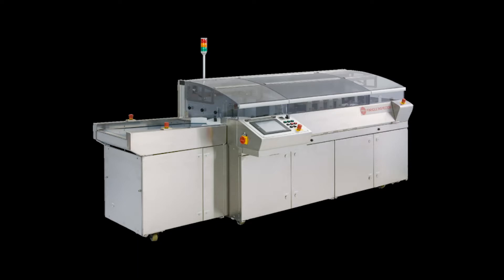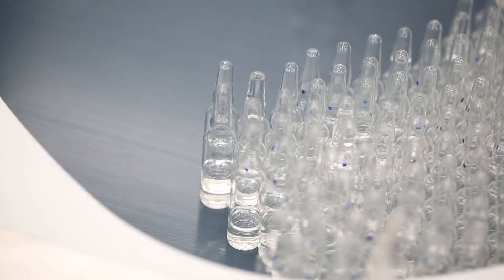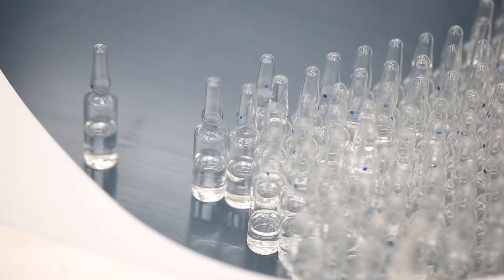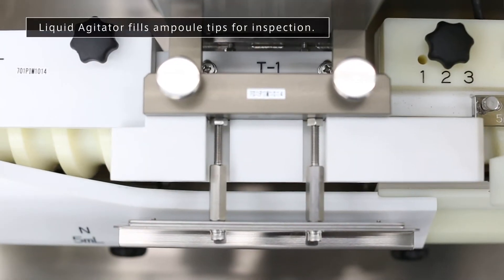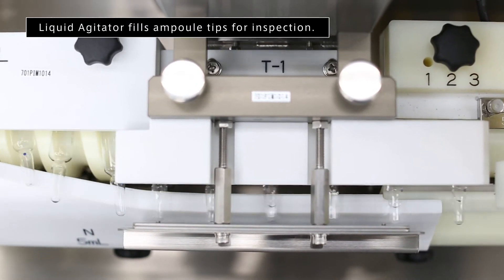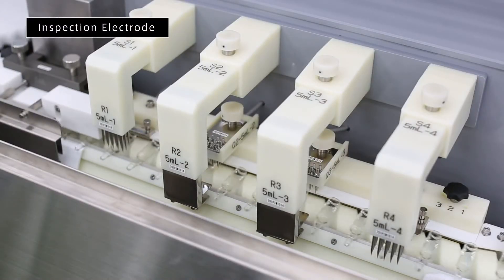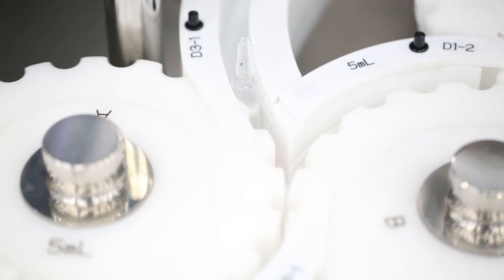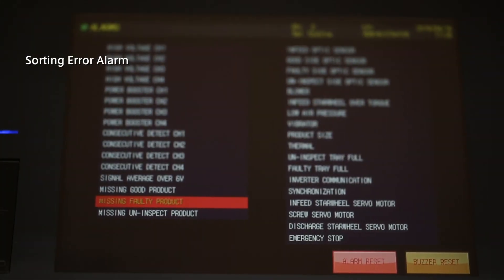Nikka Densok HDB Series Pinhole Inspector for Glass Vials/Ampoules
For more information on our HDB Series Pinhole Inspectors for glass vials and ampoules,